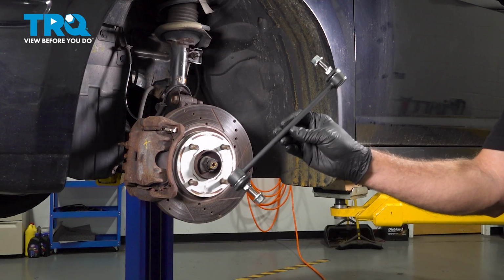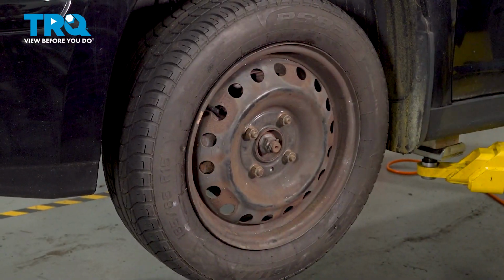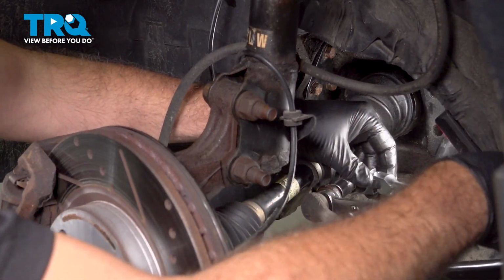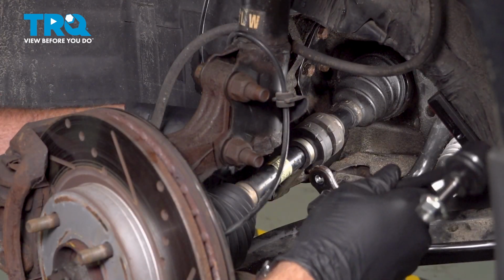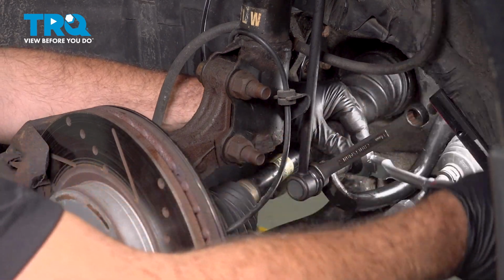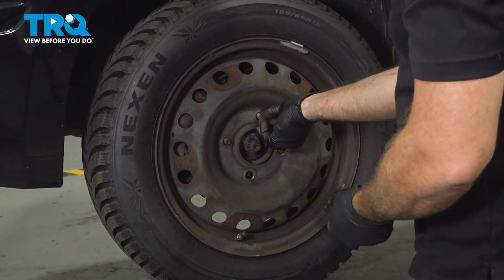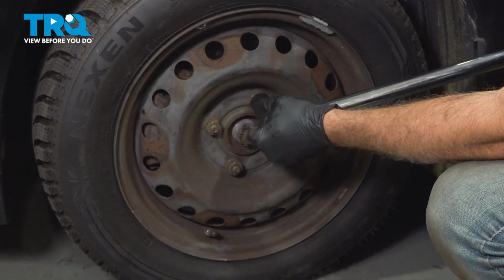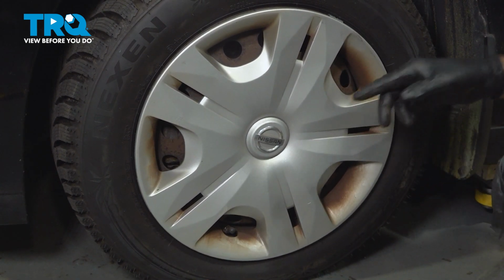How to Replace Sway Bar End Link 2007-2012 Nissan Versa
Shop TRQ on Amazon
Sway Bar Link Set

This video shows you how to install new TRQ sway bar links on your 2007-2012 Nissan Versa. Sway bar links connect the sway bar (stabilizer bar) to other suspension components. They have a movable joint that can be damaged or wear out over time. When that happens, the joints get loose, and rattle.

This repair was done on a 2011 Nissan Versa S 1.8L Hatchback 4-Door FWD Automatic and the process should be similar on the following vehicles:
2007 Nissan Versa
2008 Nissan Versa
2009 Nissan Versa
2010 Nissan Versa
2011 Nissan Versa
2012 Nissan Versa

• 14mm Wrench
• 14mm Socket
• 22mm Socket
• Ratchet
• Safety Glasses